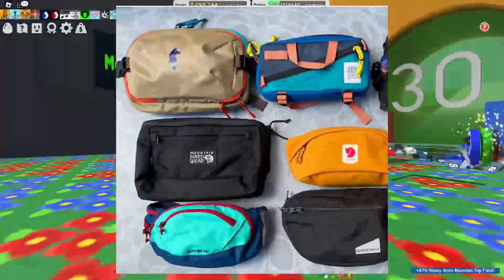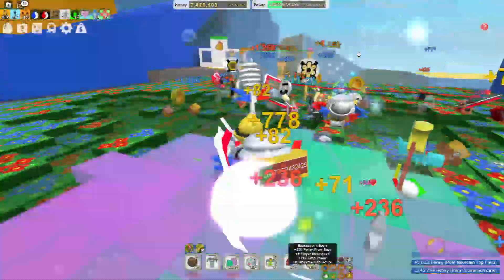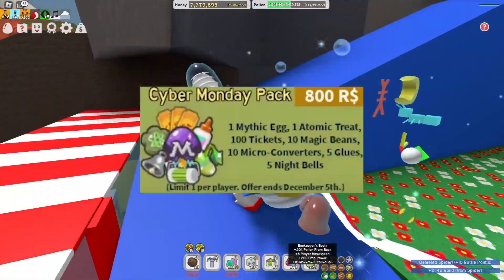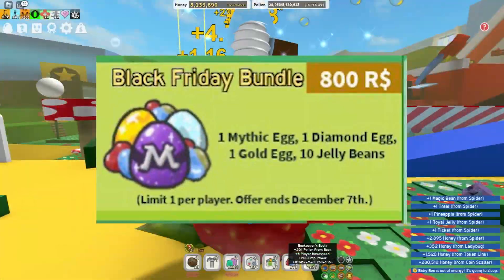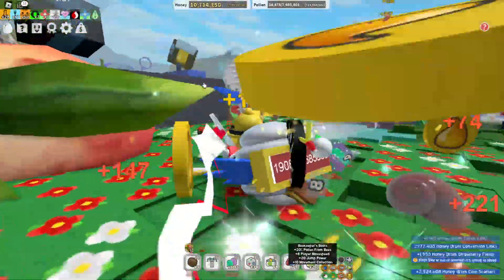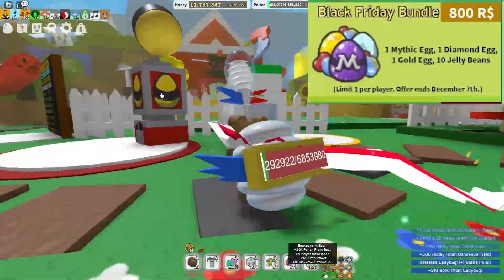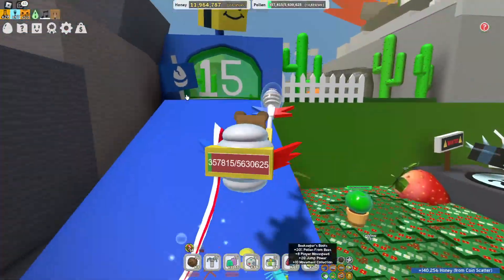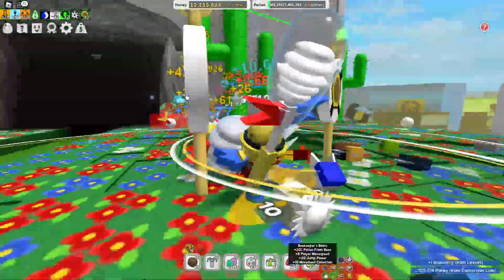NEW MYTHIC EGG PACK SOON!? - Bee Swarm Simulator Leaks BEESMASS packs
what are some new packs coming soon in bee swarm simulator
the packs will contain bunch of mythical eggs and crfating materials that are super useful for geting end game items super fast in an blink of an eye lol black friday and cyber monday are coming thats why grab your wallet and spend some robux bcs now is literary the cheepest